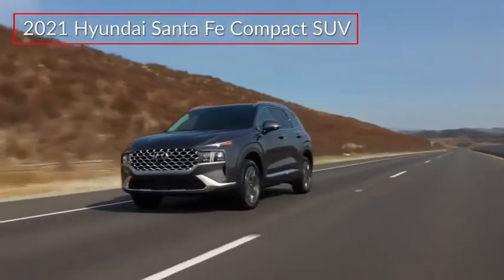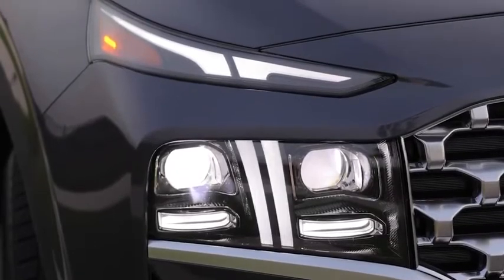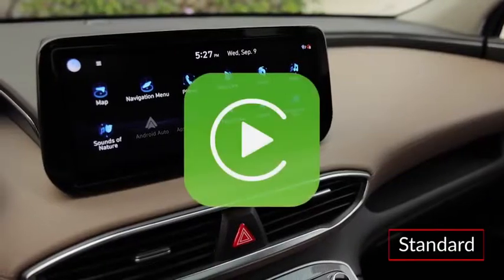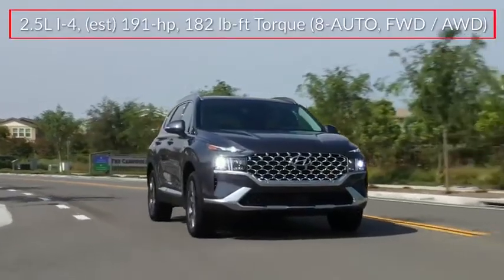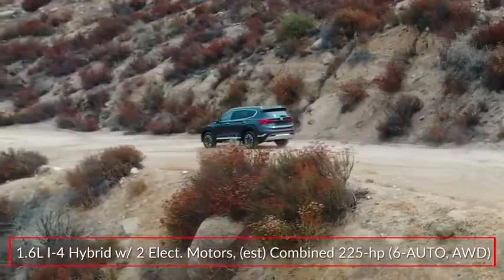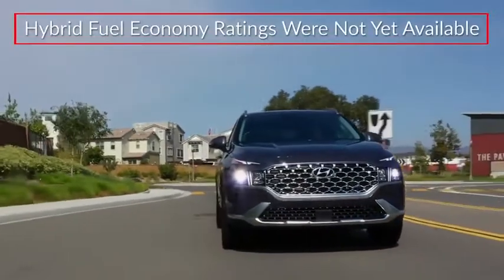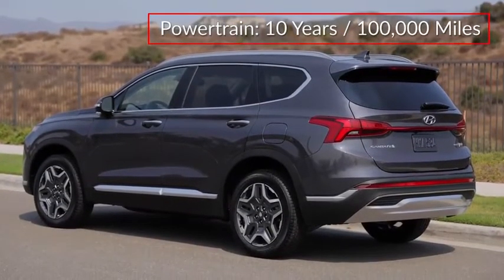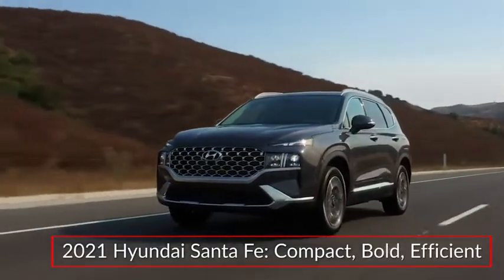2021 Hyundai Santa Fe SEL Shimmering Silver Pearl in Chattanooga 21175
2021 Hyundai Santa Fe SEL

10yr / 100k Mile Warranty, Complimentary Maintenance for 3yr/36k Miles, $1,000 off MSRP! Apple CarPlay / Android Auto, Bluetooth, Lane Keeping Assist, Rear Cross Traffic Collision Assist, Forward Collision Assist, BACKUP CAMERA, BLIND SPOT MONITOR, Blue Link Connected Serives 3-years, NAVIGATION SYSTEM, Moonroof / Sunroof, Gray w/Leather Seat Trim, 12.3 LCD Instrument Cluster, ABS brakes, Acoustic-Laminated Front Side Windows, Active Cruise Control, Alloy wheels, Auto-Dimming Inside Rear-View Mirror, Convenience + Premium Package, Dual Automatic Temperature Control, Electronic Stability Control, Emergency communication system, Hands-Free Smart Liftgate w/Hands-Free Auto Open, Heated door mirrors, Heated Front Bucket Seats, Heated front seats, Illuminated entry, Leather Wrapped Steering Wheel, LED Taillights, Low tire pressure warning, Manual Rear Side Sunshades, NFC Key, Option Group 02, Power Release 2nd Row Seats, Puddle Lamps, Remote keyless entry, Side Mirrors w/Turn Signal Indicators, Traction control, Ultrasonic Rear Occupant Alert.brbrbrTake advantage of Americas best warranty - 10 Year, 100,000 mile powertrain limited warranty! And, Hyundai Assurance. Proudly serving as North Georgia's only Hyundai dealer! Located in Ringgold, Ga, you can buy with confidence knowing Mtn. View Hyundai is family-owned and will treat you like family. With all makes and models of Pre-Owned vehicles in addition to our robust selection of Hyundais at the areas lowest prices, choose Mtn. View Hyundai for all of your automotive needs. Convenient to Chattanooga, Cleveland and Dalton, visit us today at 7154 Nashville Street, Ringgold, GA 30736 Hyundai Santa Fe Shimmering Silver Price includes HMA financing.  Price does not include tax, title, license and document fees. Must finance through Hyundai Motor Finance to receive all discounts. Must have copy of ad to receive internet price.$500 - HMF Standard Rate Bonus Cash . Exp. 03/01/2021 $500 - Retail Bonus Cash. Exp. 03/01/2021